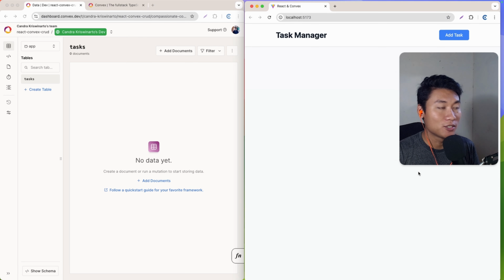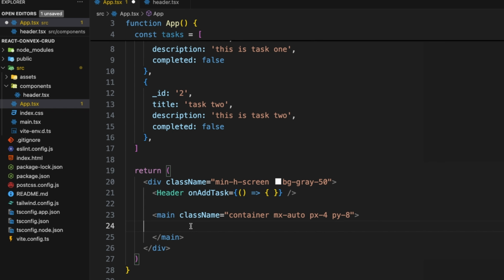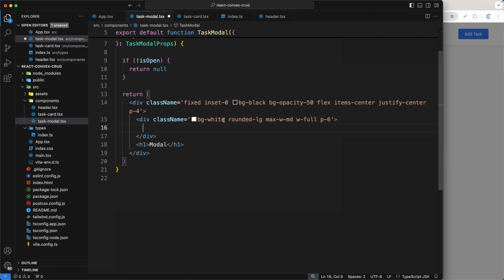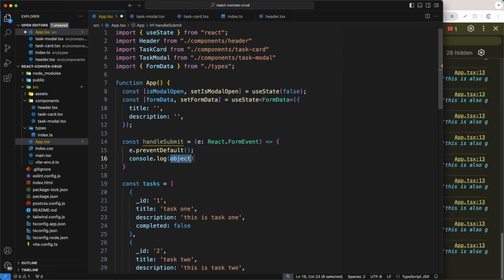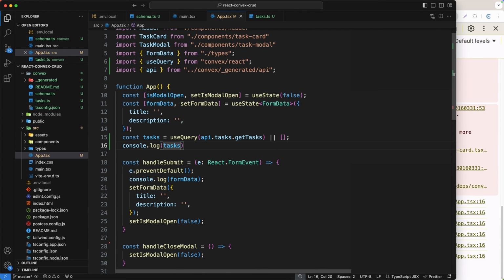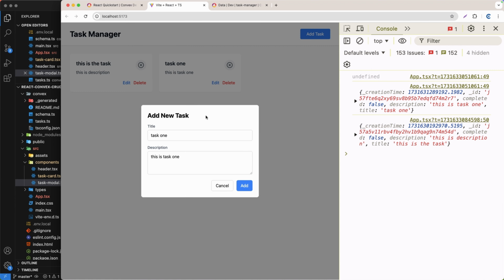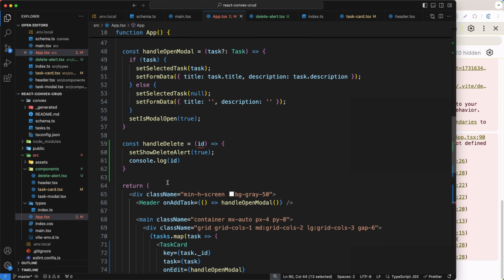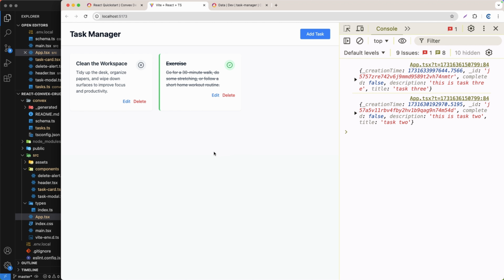How to Do CRUD with React & Convex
This is the best video for beginners to learn Convex! Build a Task Manager App with React and TypeScript while mastering CRUD operations step by step. Perfect for getting started with Convex!

⏱️ Timestamps:
00:00 - Introduction
01:44 - Set Up React with Vite
02:36 - Install Tailwind CSS
04:14 - Create Header Component
06:37 - Build TaskGrid Component
12:05 - Create Modal Form
18:18 - Store Input in State
22:56 - Set Up Convex
24:30 - Create Convex Schema
25:32 - Fetch Data from Convex
28:54 - Add Data to Convex
32:08 - Edit Data in Convex
29:32 - Delete Data from Convex
45:54 - Toggle Task Completion